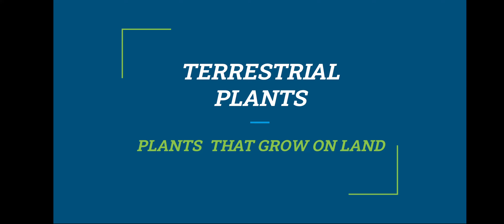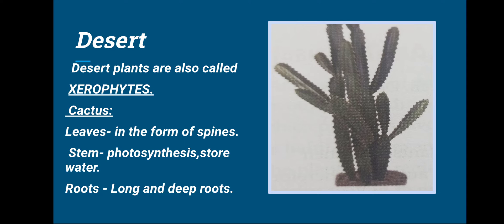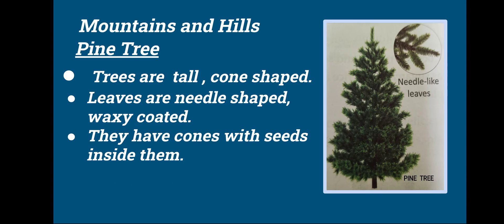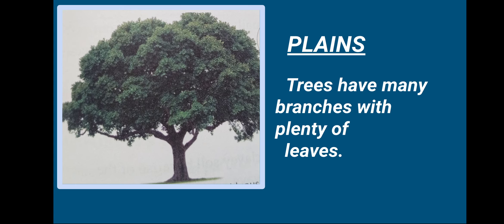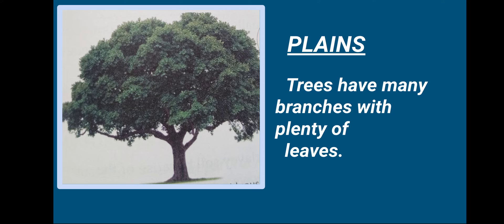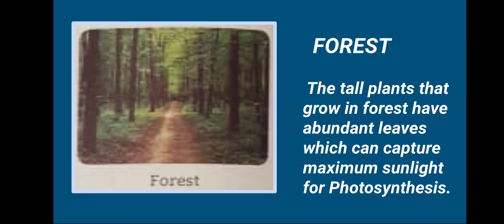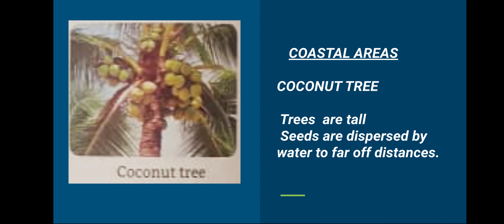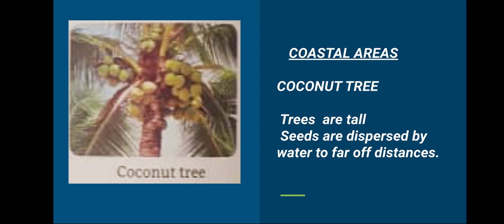Terrestrial Plants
Adaptations in Terrestrial Plants